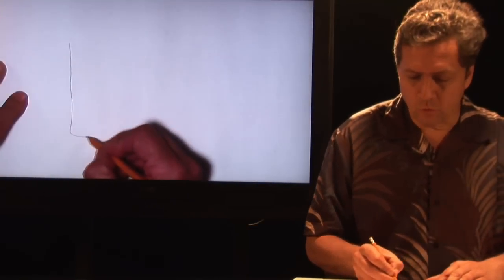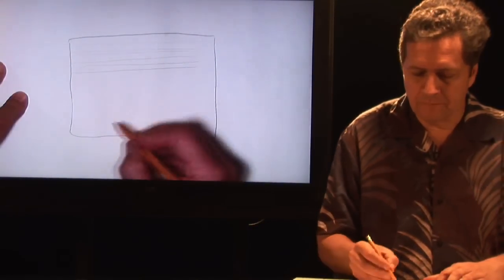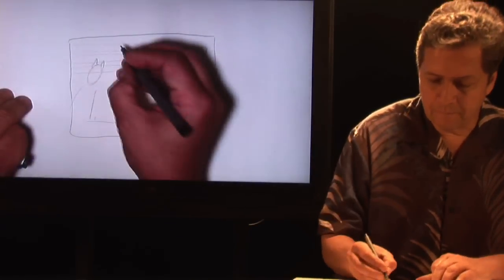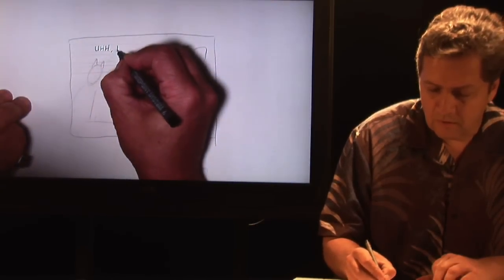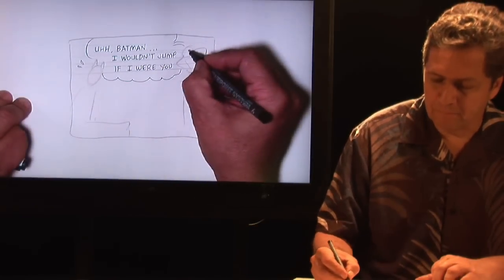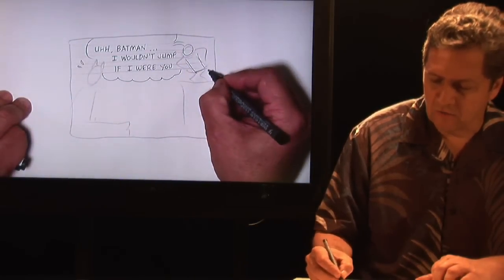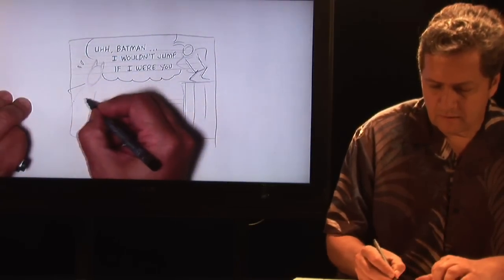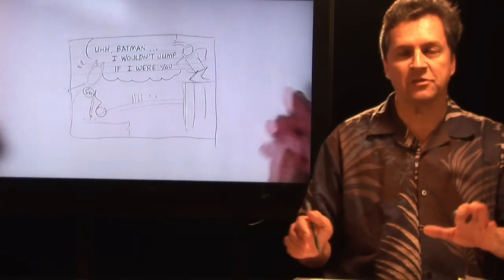Drawing Comics : What Does a Comic Book Script Look Like?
Comic book script is usually written inside a dialog bubble, whether the dialog is spoken out loud or simply thought by one of the characters. Practice writing legibly to fill in comic book script with drawing advice from a professional cartoonist in this free video on illustration and comics.

Expert: Bill Connolly
Bio: Bill Connolly's Bio Coming Soon
Filmmaker: Christopher Rokosz